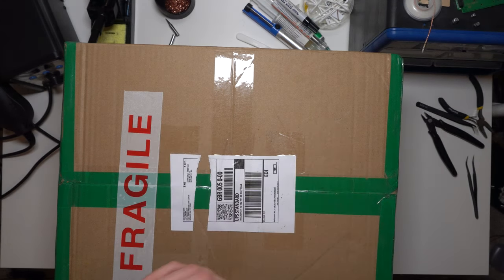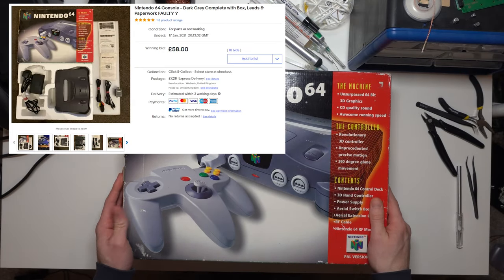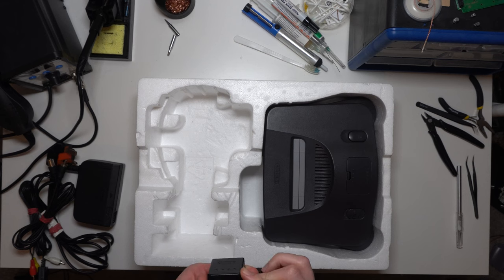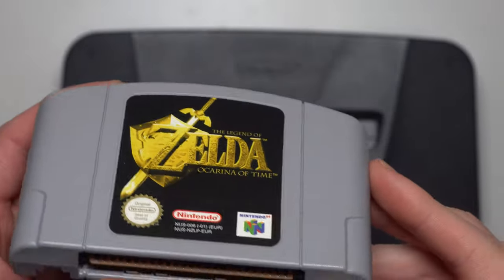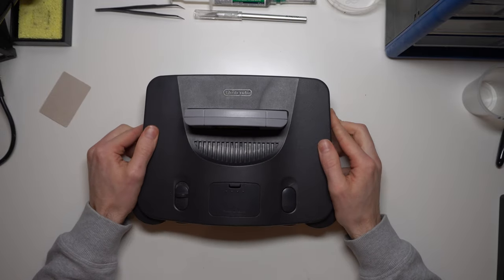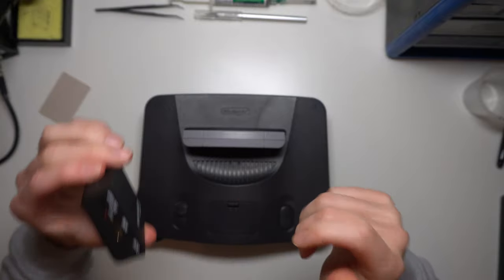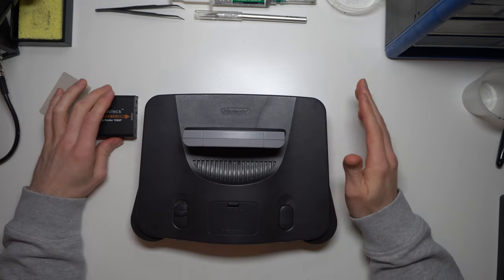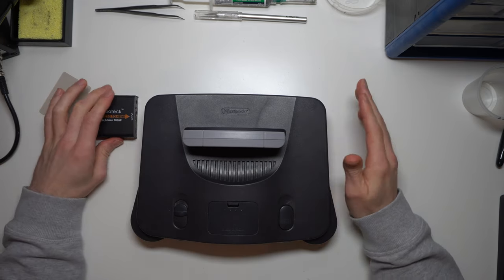Troubleshooting A Nintendo 64 - Easy Fix for No Signal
Finally purchased something other than a Gameboy!

This is my first Nintendo 64 console ever! So I am excited to get this and add it to my collection.

Unfortunately it was a very straight forward 'repair'.

Equipment:
Camera: Sony A6400
Lens 1: Sony 16-55mm Lens
Lens 2: Sigma 30mm F1.4
Lens 3: Sony Macro 30mm
Lens 4: Sony 50-210mm
Audio: Boya BY-M1 Lav Mic
Light: Neewer T120
Tools: iFixit Mako 64 bit